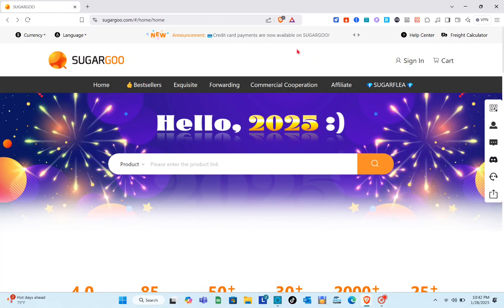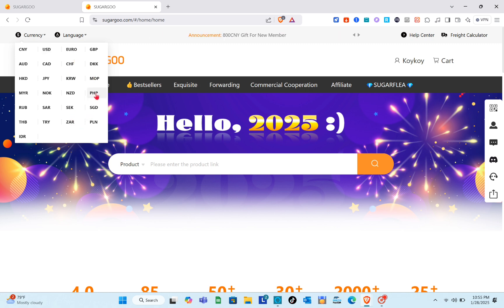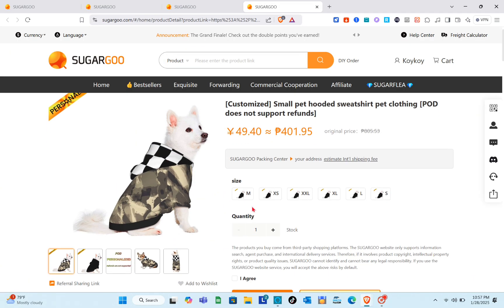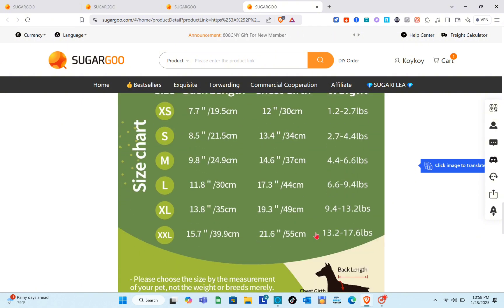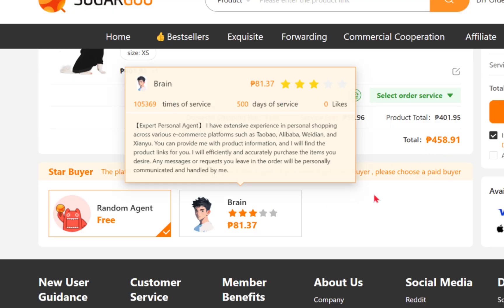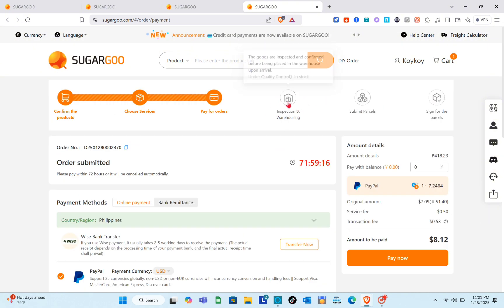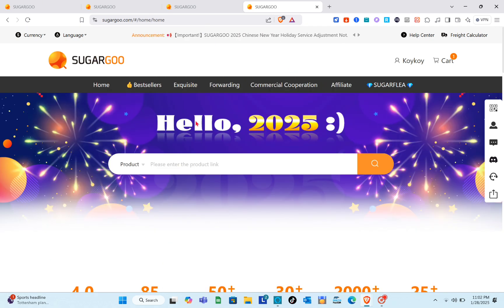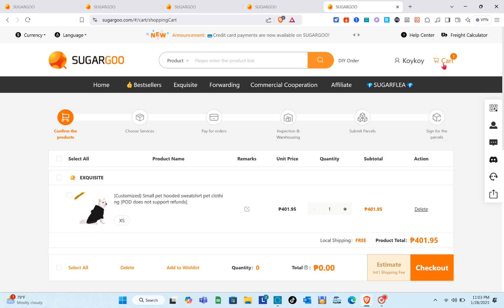Sugargoo Tutorial || How To Buy And Order (Full Guide)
Learn how to buy and order with Sugargoo in this full tutorial guide. From navigating the website to placing your order, we've got you covered!